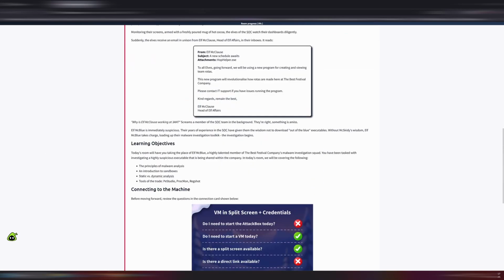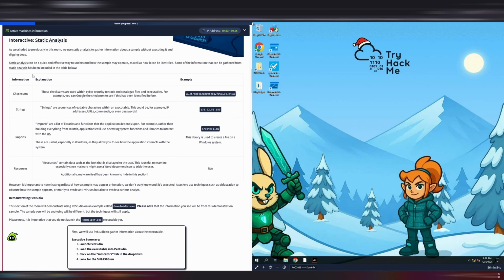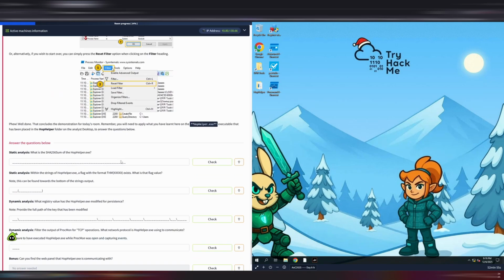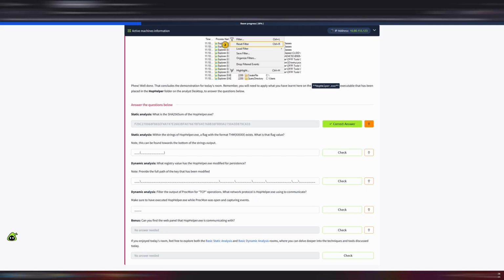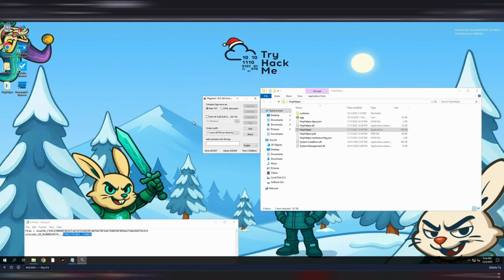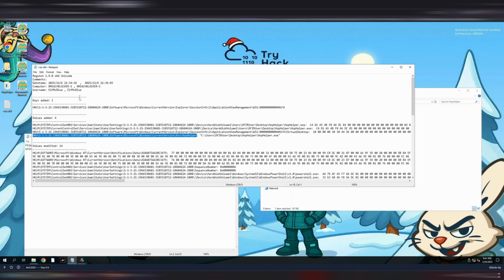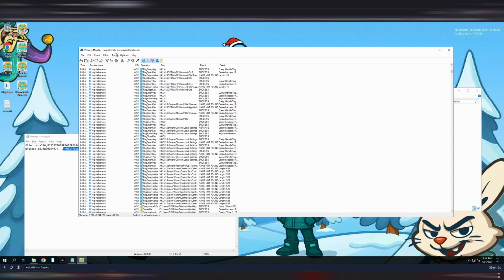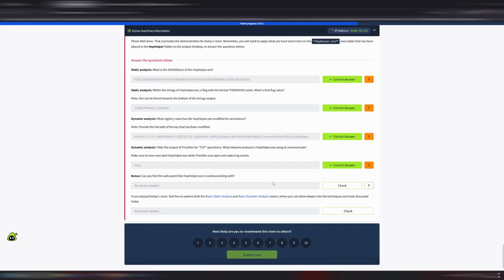Advent of Cyber 2025 – Day 6 (Egg-xecutable)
Welcome to Advent of Cyber 2025 – Day 6!
Tonight, while Wareville sleeps, the TBFC SOC team receives a suspicious email from “Elf McClause”… at 3AM. Attached is a mysterious executable, HopHelper.exe, supposedly a “new rota tool.”
The elves know better — and Elf McBlue springs into action.
Today, we step into their role and perform real malware analysis using industry-standard tools.

In this walkthrough, we investigate HopHelper.exe using both static analysis and dynamic analysis inside a safe sandbox environment. We extract metadata, examine strings, detect persistence mechanisms, observe registry modifications, and analyze network behavior to uncover how this malware operates.

What you’ll learn today:
– Core principles of malware analysis
– How sandboxes protect analysts from dangerous samples
– The difference between static and dynamic analysis
– How to use tools like PeStudio, Regshot, and ProcMon
– How malware hides indicators, persists on the system, and communicates externally
– How to identify malicious behavior by analyzing file, registry, and network activity

In this room, we walk step-by-step through extracting a SHA256 hash, analyzing embedded strings for flags and C2 indicators, capturing registry changes, and filtering process activity to reveal HopHelper’s behavior — including its network protocol and communication panel.

Would you trust an executable emailed at 3AM?